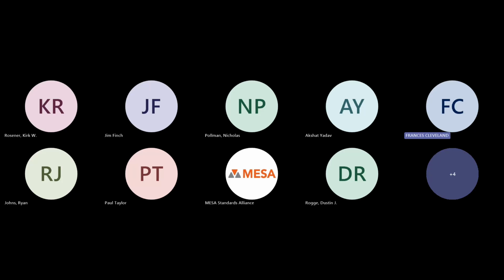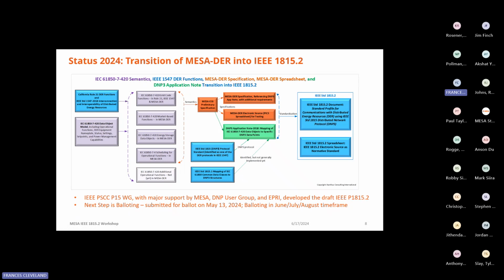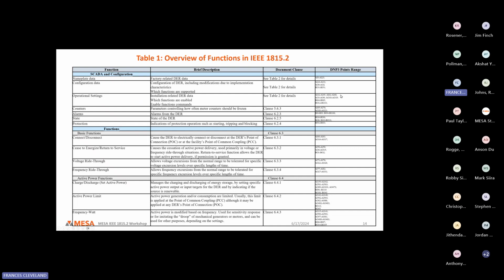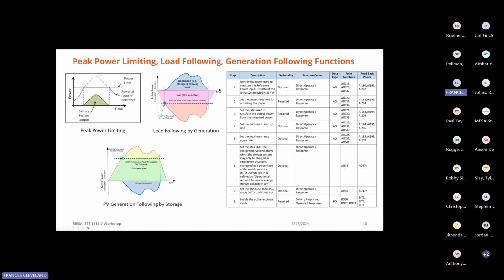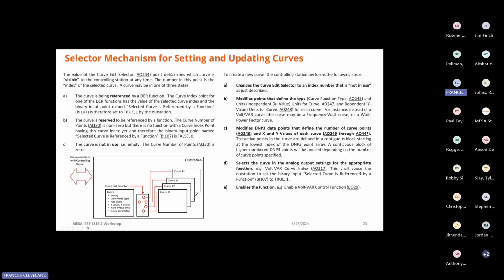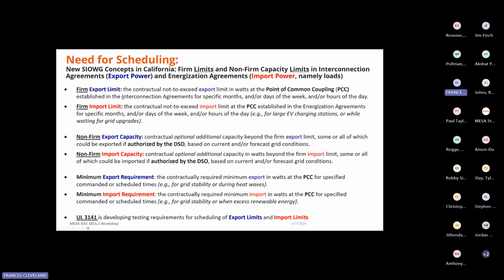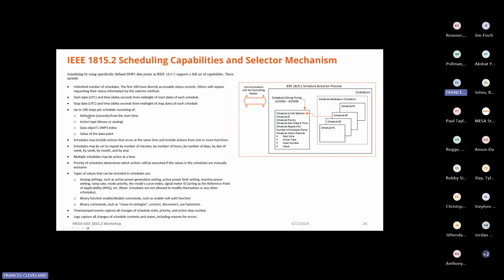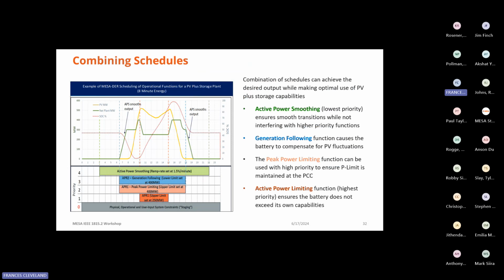2024: MESA Workshop 2 - Deeper Dive into IEEE 1815.2 Functions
IEEE 1547 functions – Deeper dive into droop, limits, volt-var with curves, scheduling

Presenter: Frances Cleveland, Xanthus Consulting and MESA Technical Consultant

This second workshop builds on the previous workshop to dive more deeply into some of the functions as well as the methods for using curves. In particular, the sophisticated scheduling techniques will be discussed, with plenty of opportunity to ask detailed questions on these more complex mechanisms.